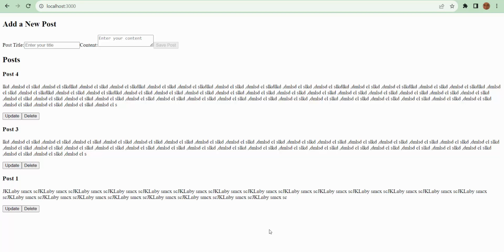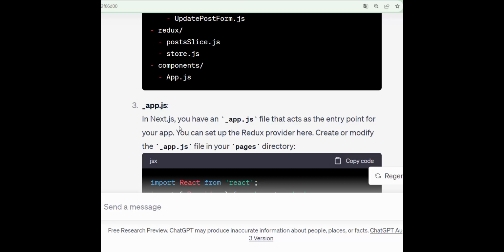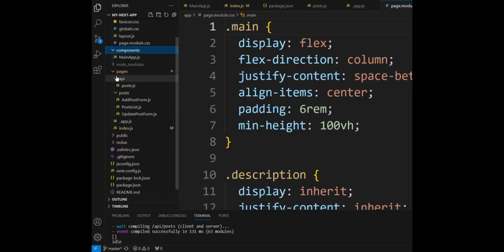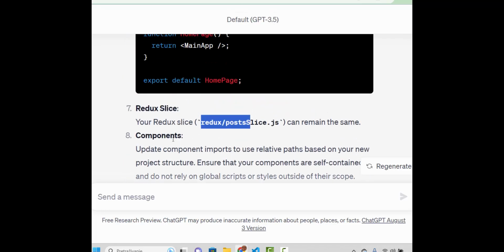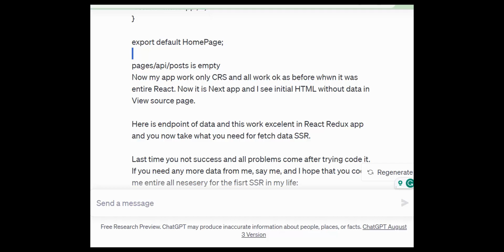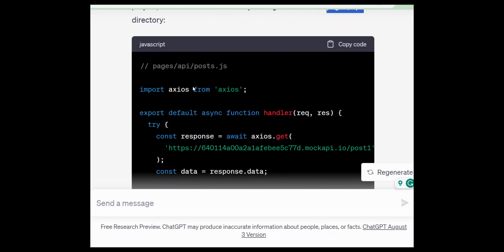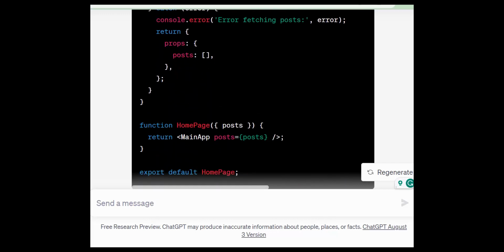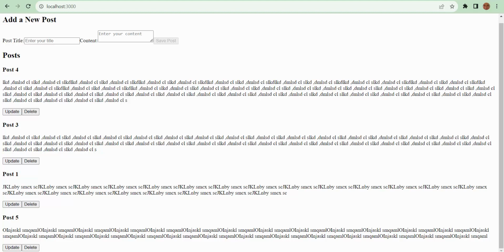How did AI lead me step by step from React app to Next app